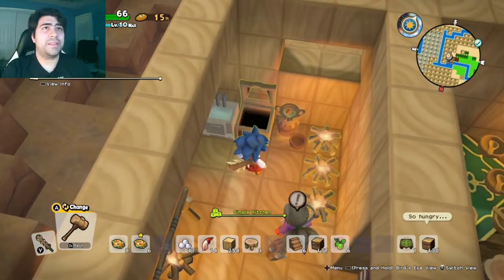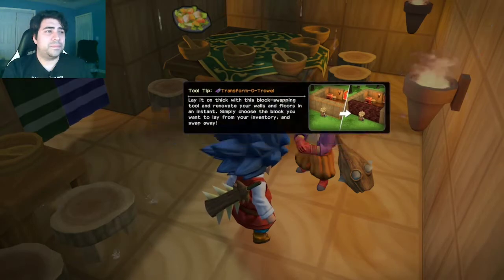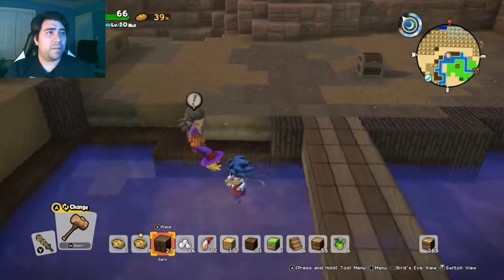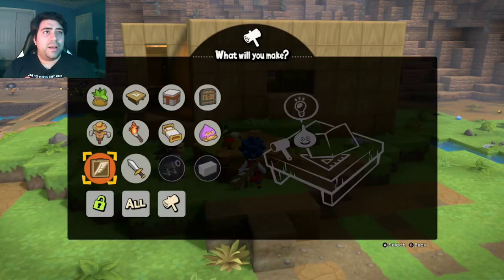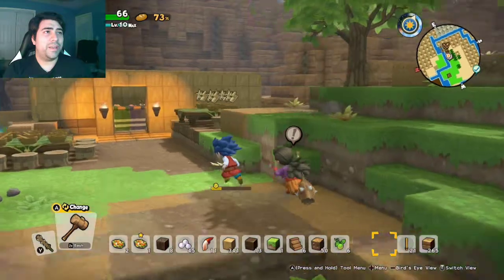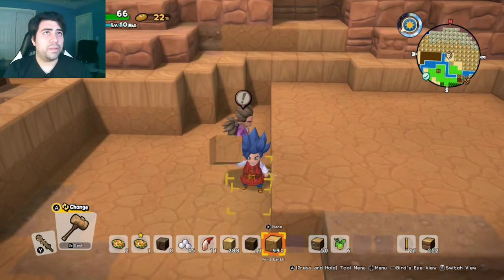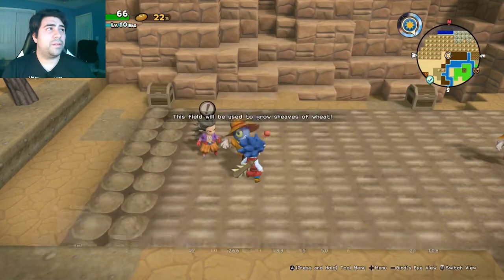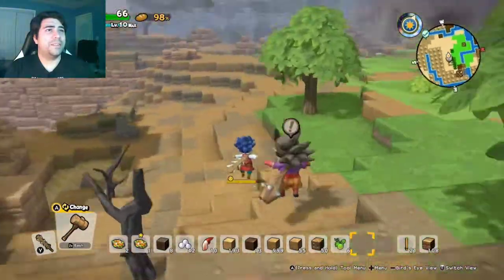Dragon Quest Builders 2 Part 18 Starving need to Farm!